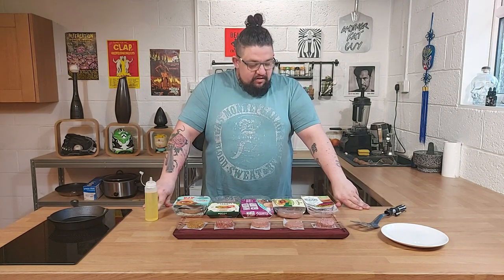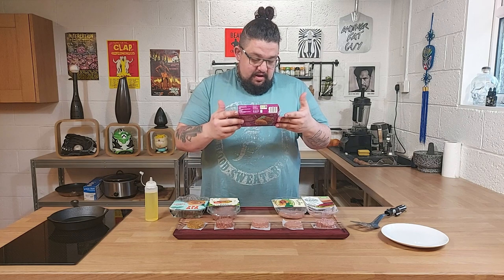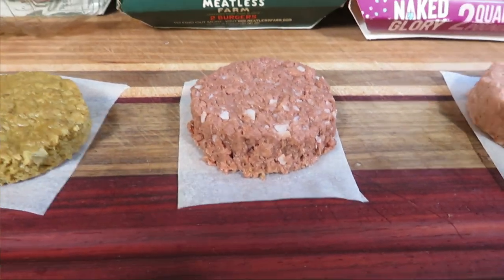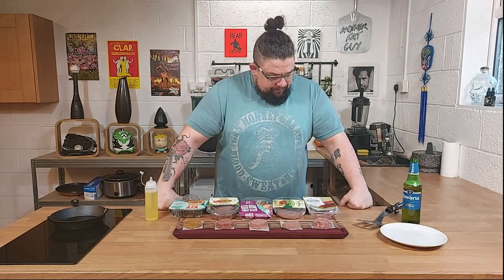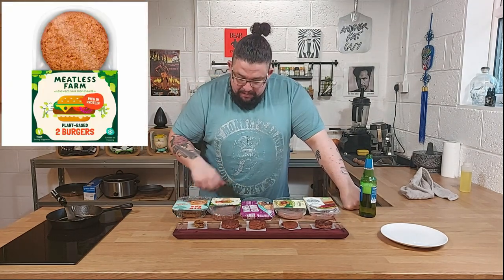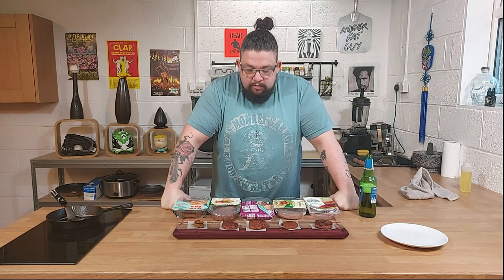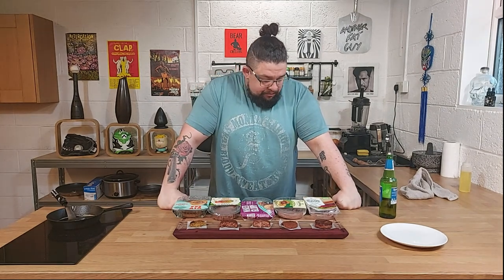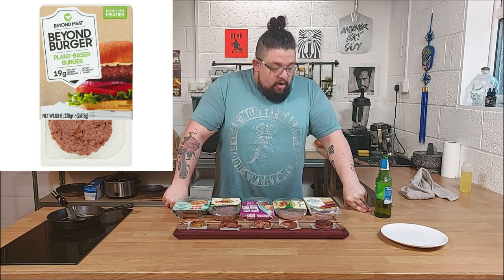Another Fat Guy Cooks - Ep 42 Vegan Burger Taste Test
Also, add me on twitter @hackoddity to see me complain and fail in a different format.

If you feel like throwing me a few quid for being generally hilarious and awesome then use this link
Conversely if you find me annoying and crass you can give me money ironically on this link

(The music throughout is free on my editing software, if you think you can do better let me know)

Thanks to Jaime W Smith for help editing, the thumbnails and encouragement.

Show write up by Ken Harris - His upcoming crime thriller novel will be available January 27,2022, stay informed, sign up for the newsletter and read about the plot at KenHarrisFiction.com